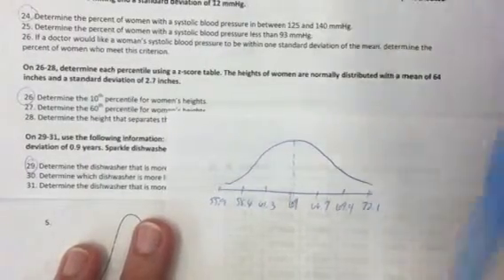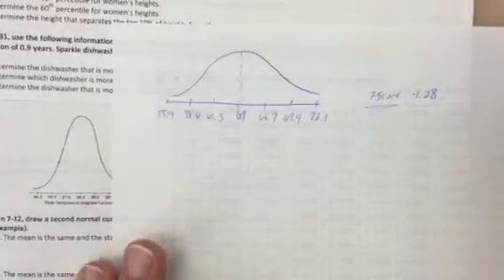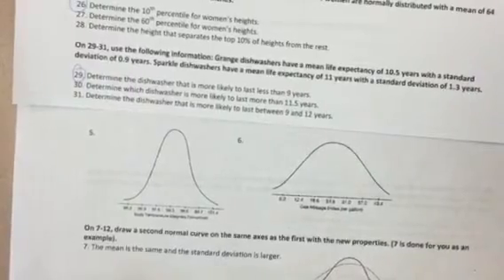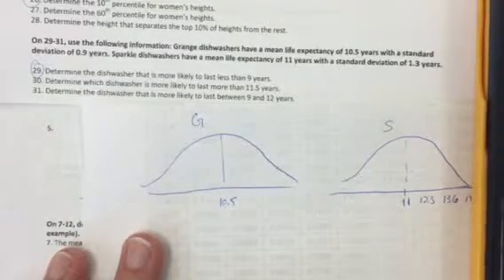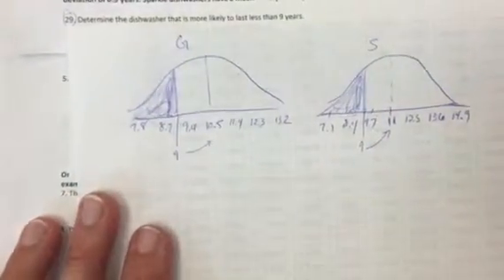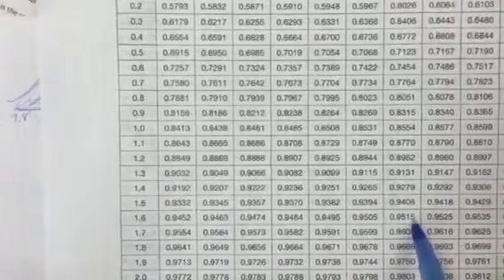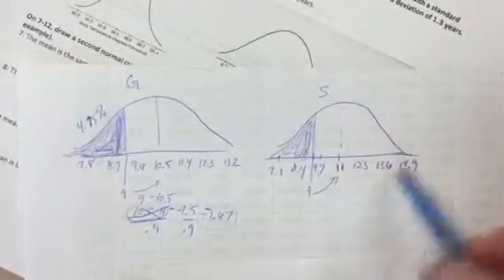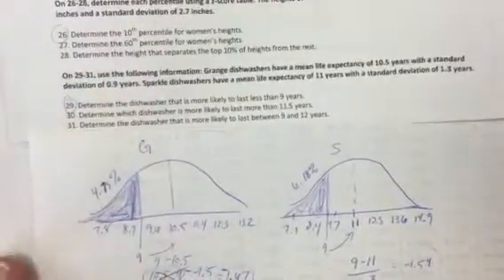Math III Week 1 Problems 26 and 29